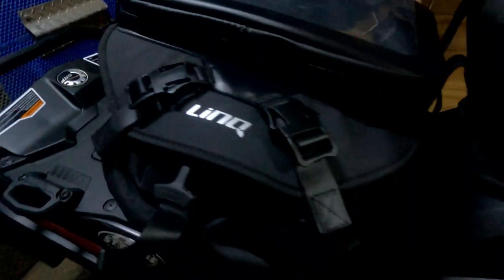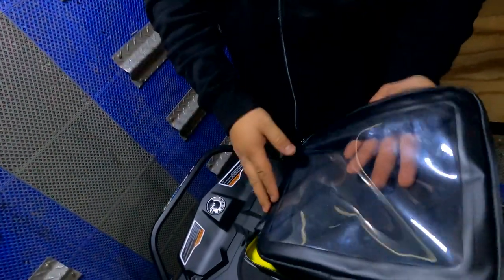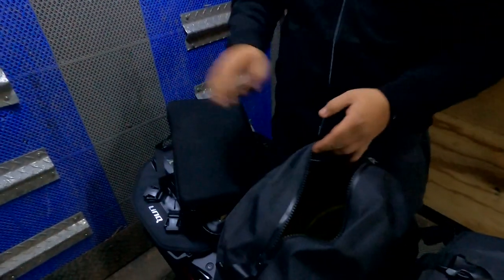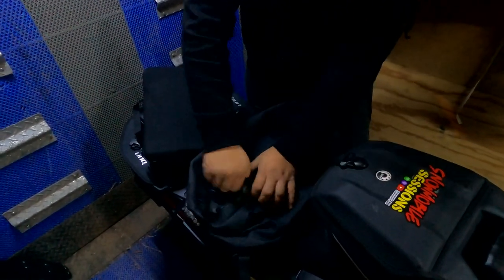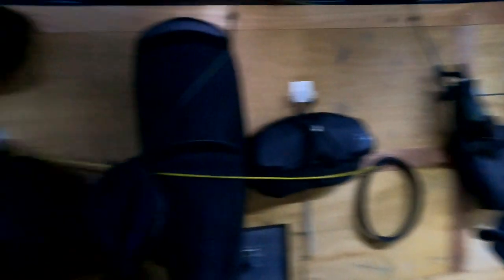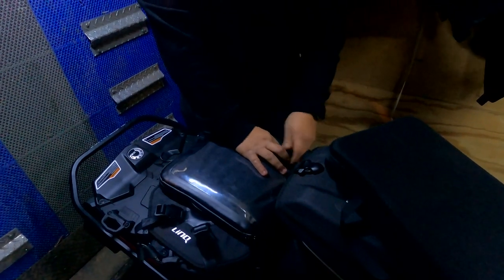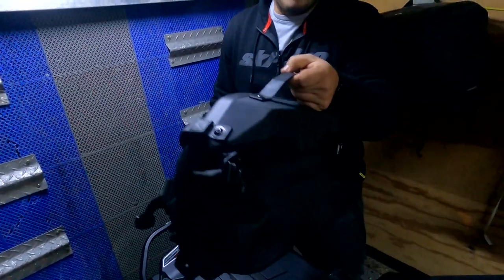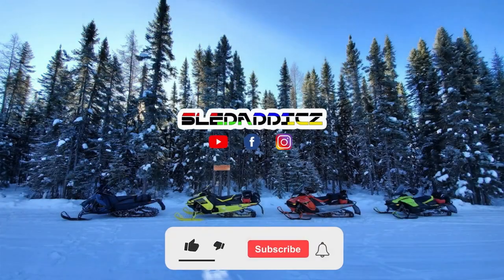Ski-Doo Trail PRO Bag! | BEST Bag for a Snowmobile | 30L! | Deep Snow PRO Bag?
In this video, Jesse talks about his new LinQ Trail PRO Bag that he picked up for his 2022 Renegade X-RS 850. From extra storage in the lid to a watertight seal in the zipper and buildable sections, this bag lets you carry all you need for a day out on the trail, and especially the multi-day saddlebag trips we all love. At 30L, you can bring everything you could ever want with you on your sled.